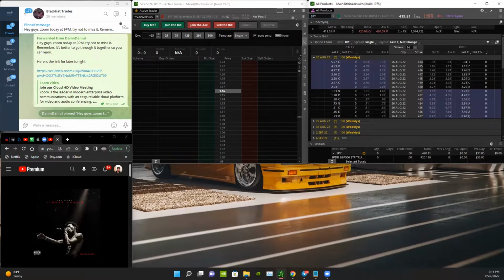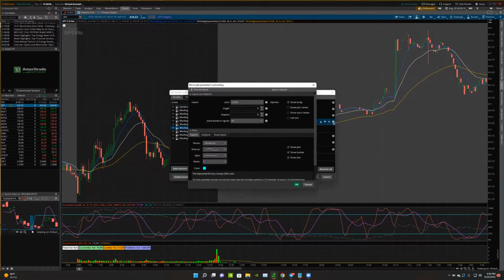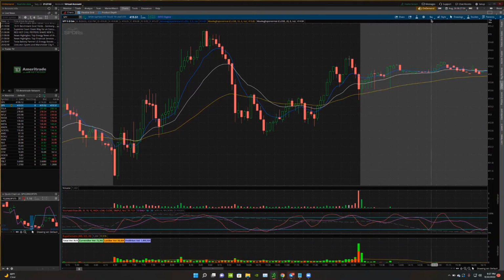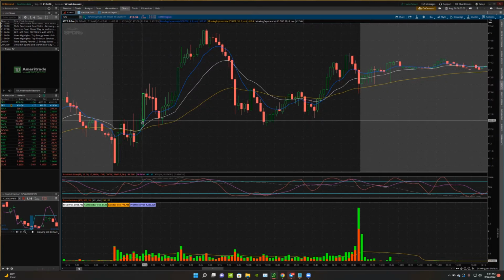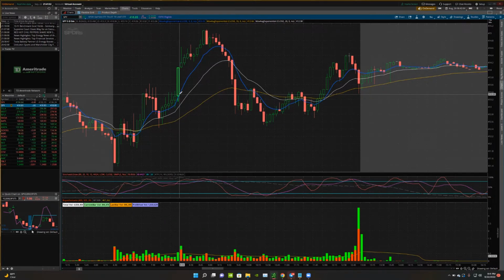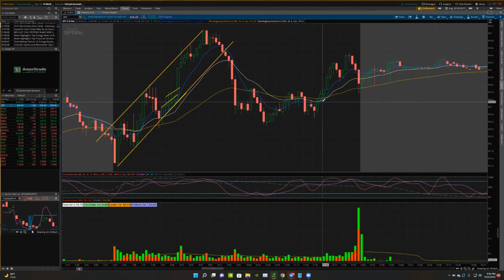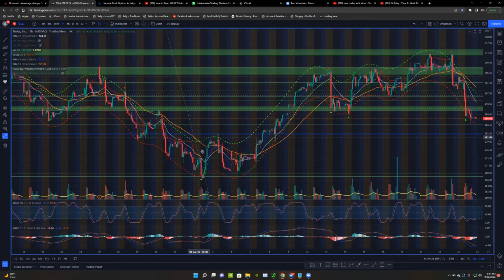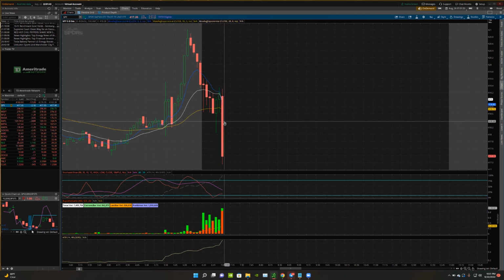Basics of charting stocks and how to read charts better